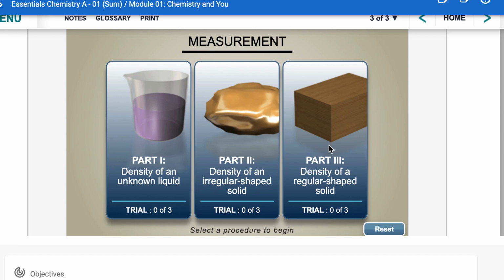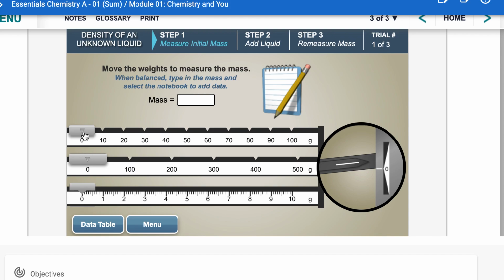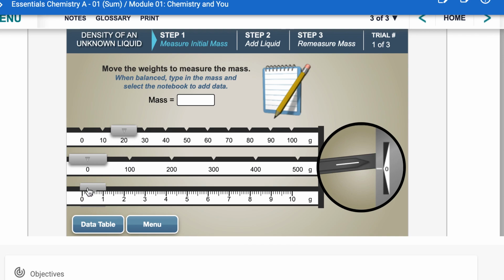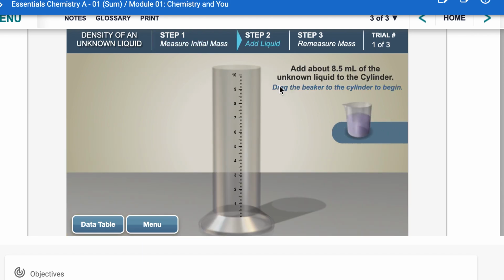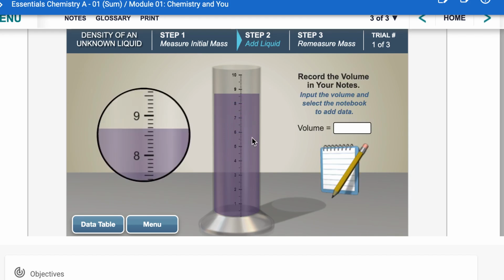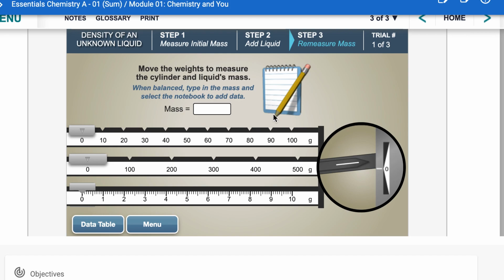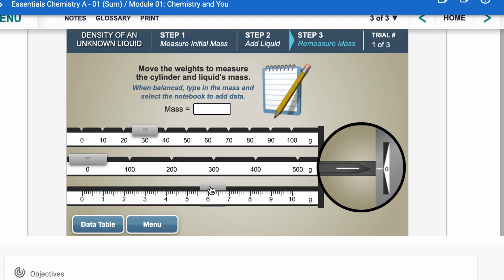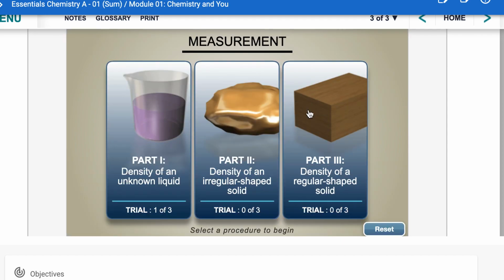Accuracy and Precision Screencast for Chemistry Essentials A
This is a screencast explaining how to get started on the 1.05 activity Accuracy and Precision.  If you have more questions after viewing, just ask anytime.